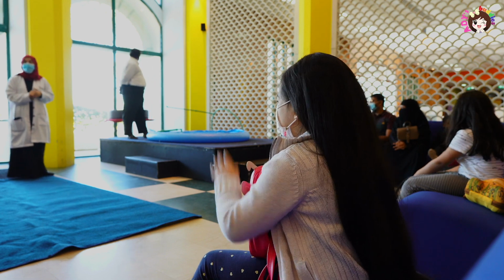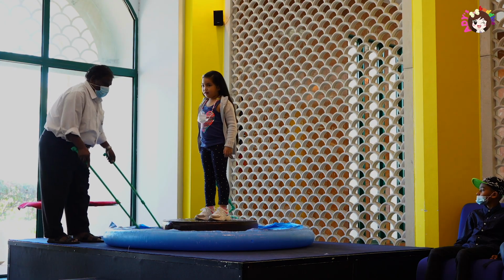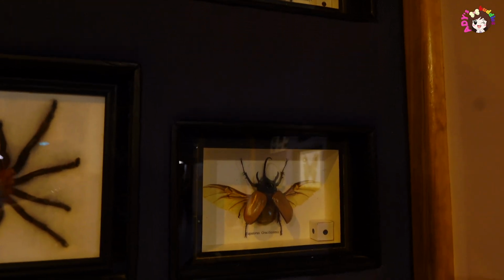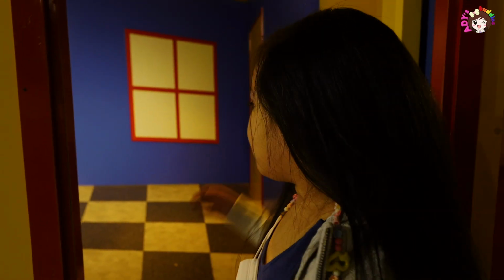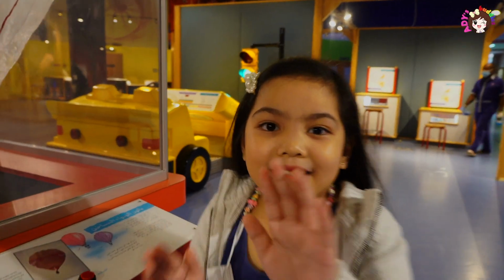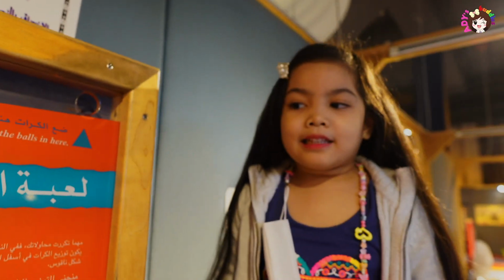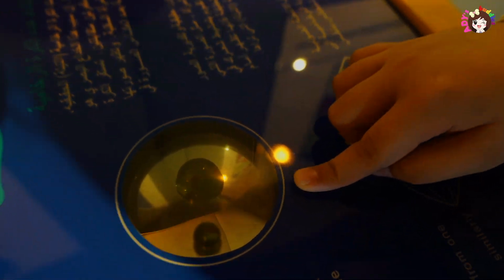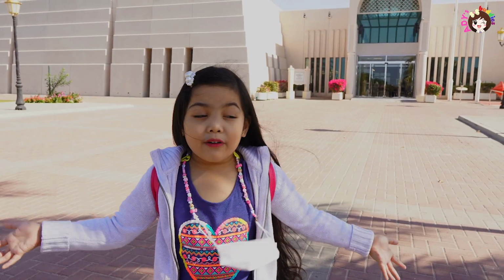Sharjah Science Museum | Learning is Fun with Ady!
Learning Science is a lot of fun and interesting!